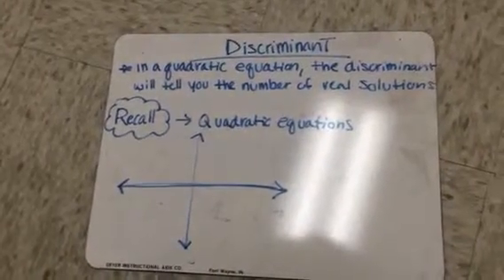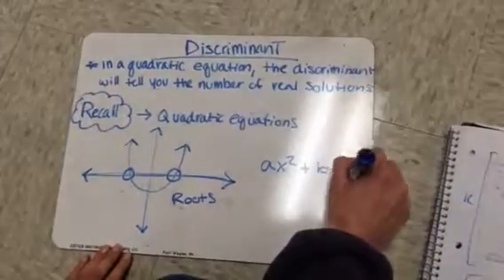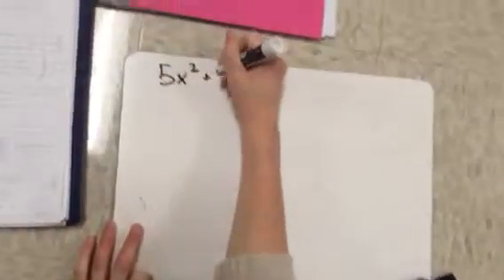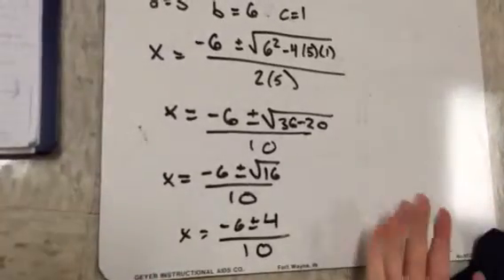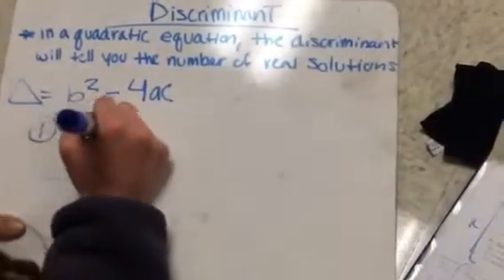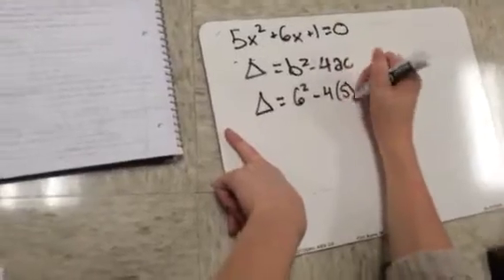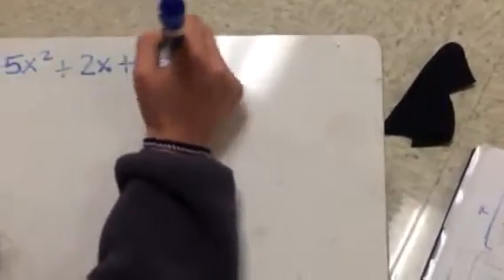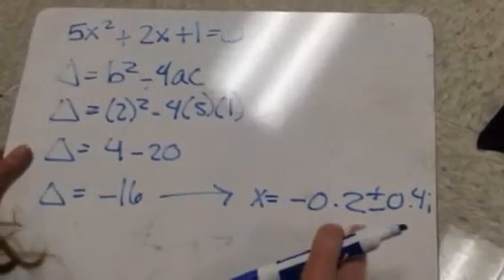Discriminant Midterm Review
Leah Caggiano and Katy Fountaine